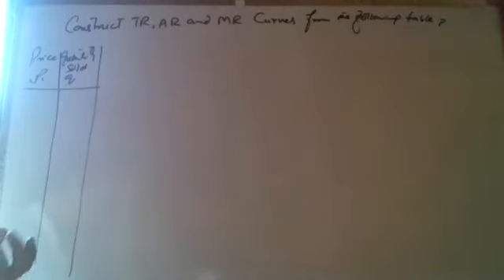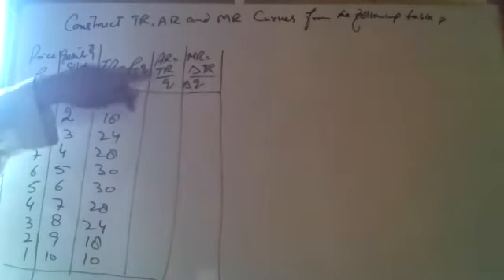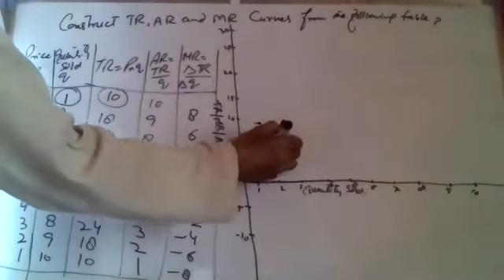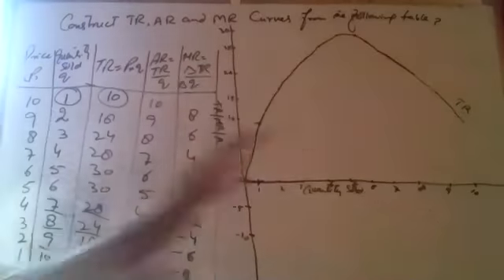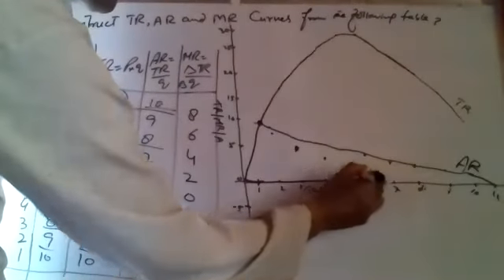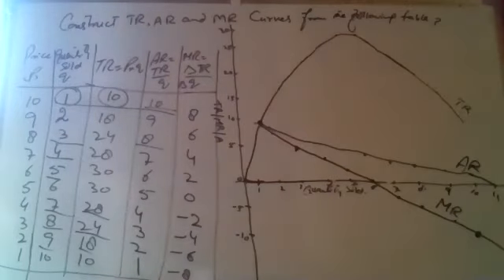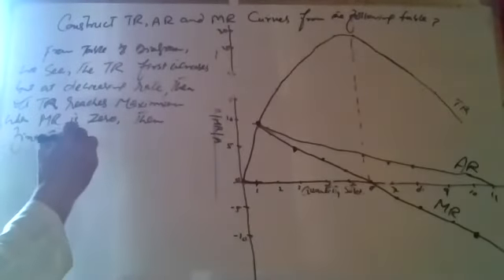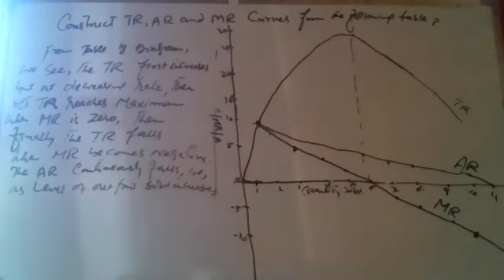12th(construction of TR,AR MR curves)